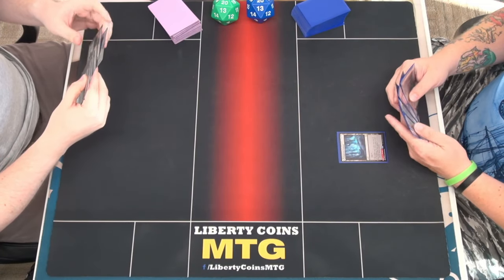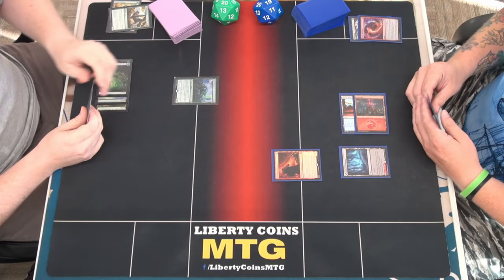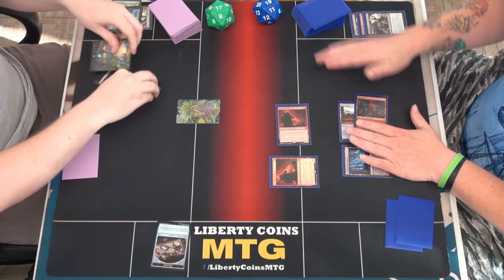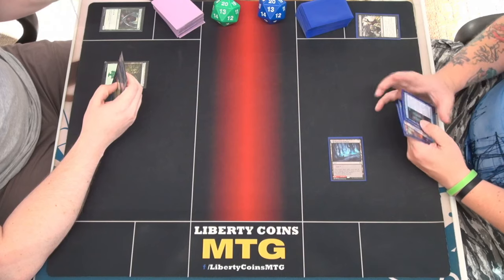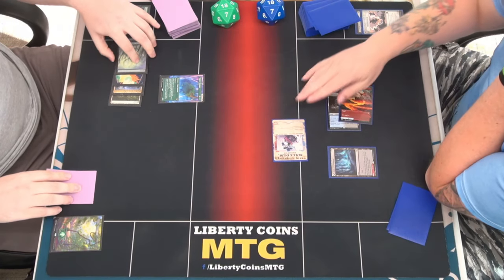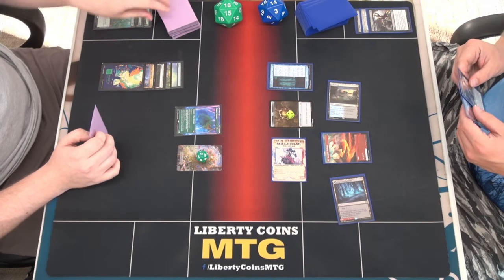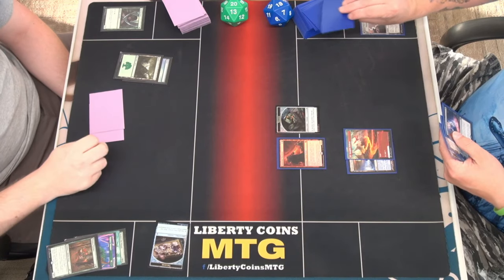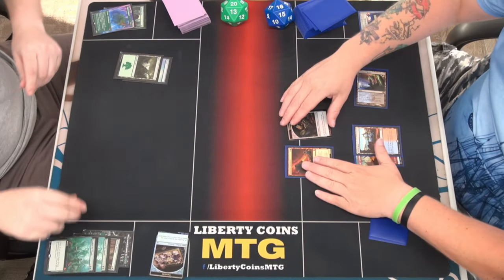Lands 🟢 vs Grixis Artifacts 🔴🔵⚫ | Pioneer FNM 07-19-24 | Round 2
Open Discord.